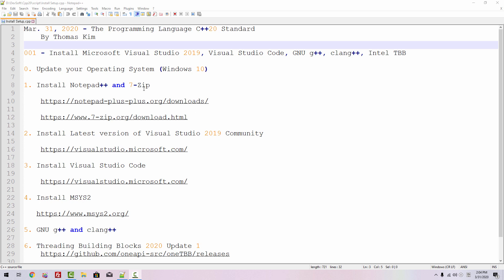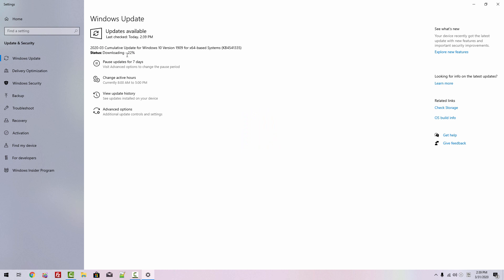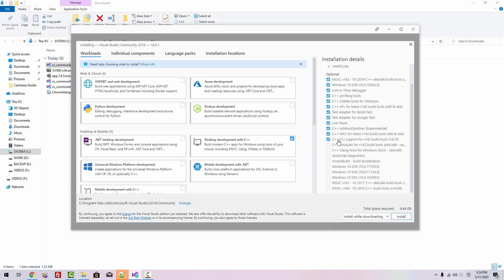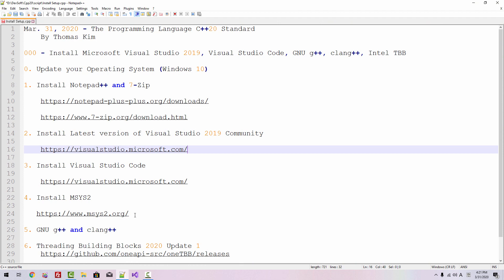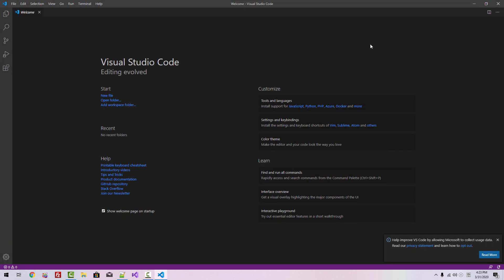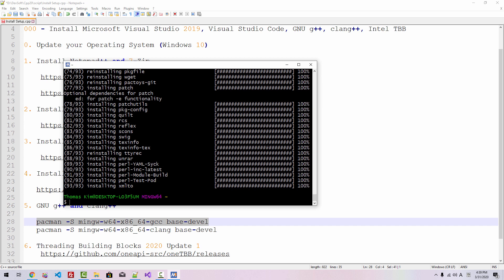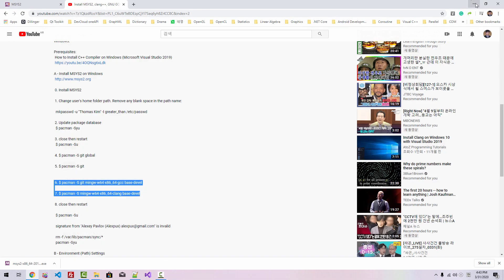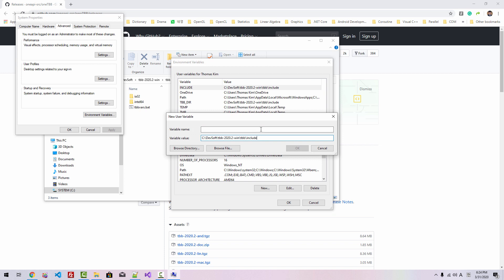000 - (SETUP) Install Microsoft Visual Studio, GNU g++, clang++, Intel TBB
0. Update your Operating System (Windows 10)

1. Install Notepad++ and 7-Zip

2. Install Latest version of Visual Studio 2019 Community

3. Install Visual Studio Code

4. Install MSYS2

5. GNU g++ and clang++

   pacman -S mingw-w64-x86_64-gcc base-devel
   pacman -S mingw-w64-x86_64-clang base-devel

6. Search tbb package
   pacman -Ss tbb

   If not installed, install with the following command
   pacman -S mingw64/mingw-w64-x86_64-intel-tbb

7. Threading Building Blocks 2020 Update 1

8. Environment Variable Settings

 set PATH=C:\DevSoft\msys64\usr\bin;C:\DevSoft\msys64\mingw64\bin;C:\DevSoft\tbb-2020.2-win\tbb\bin;%PATH%
 set INCLUDE=C:\DevSoft\tbb-2020.2-win\tbb\include
 set TBB_DIR=C:\DevSoft\tbb-2020.2-win\tbb\include
 set TBB_X64_LIB=C:\DevSoft\tbb-2020.2-win\tbb\lib\intel64\vc14
 set TBB_X86_LIB=C:\DevSoft\tbb-2020.2-win\tbb\lib\ia32\vc14